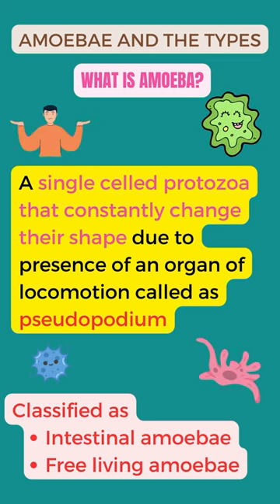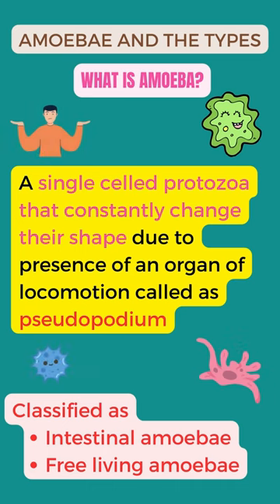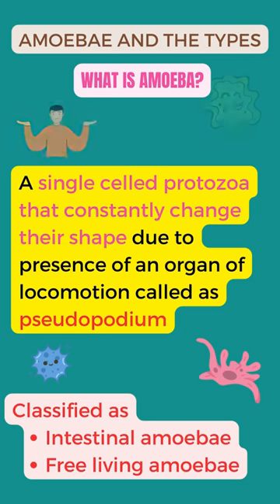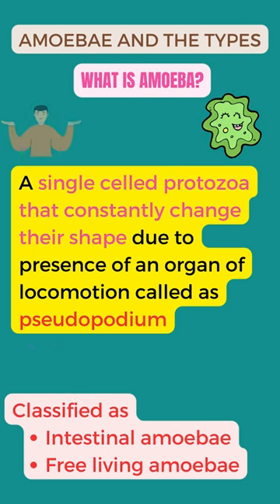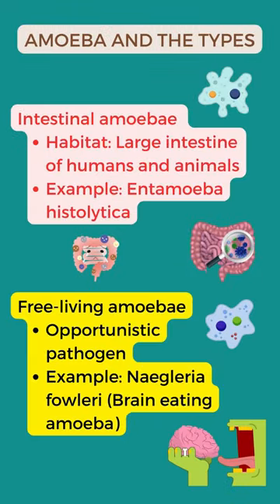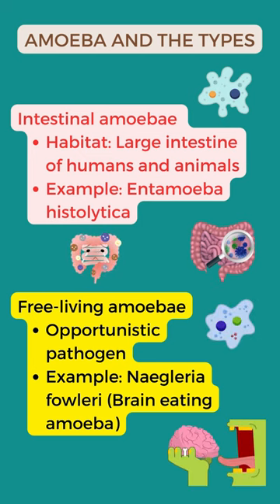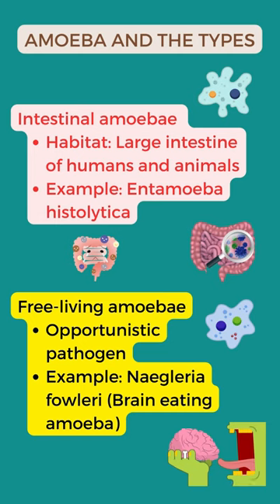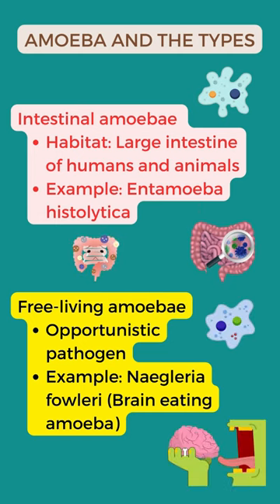Amoeba Unveiled 🦠🔬 | Exploring the Fascinating Types of Amoeba!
Quick video for YOU to understand the different classes of amoeba